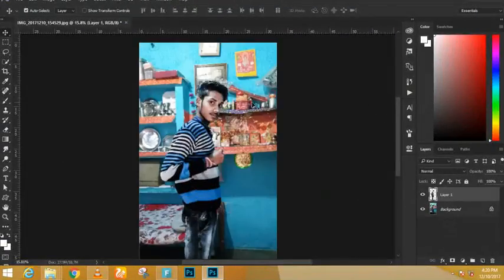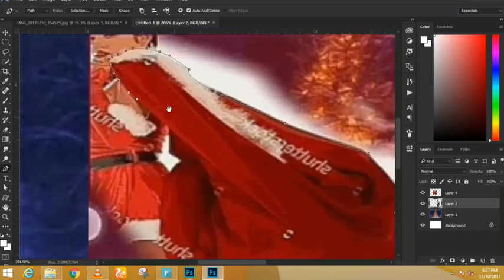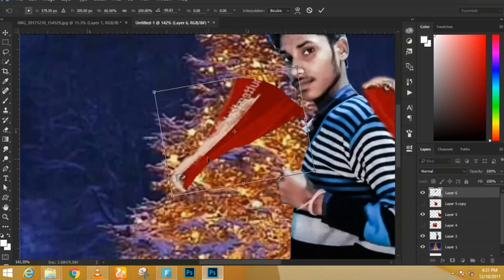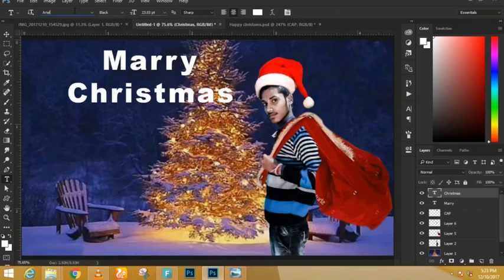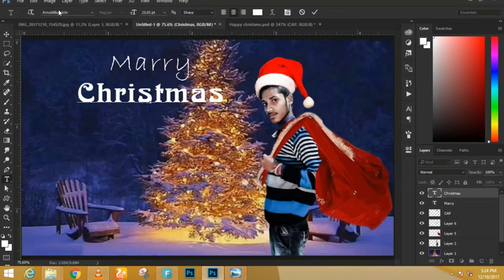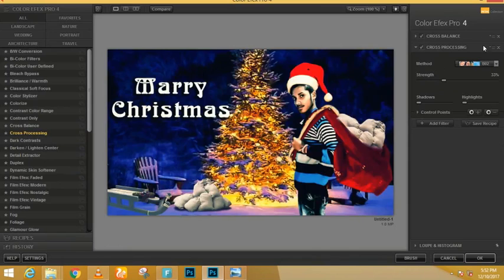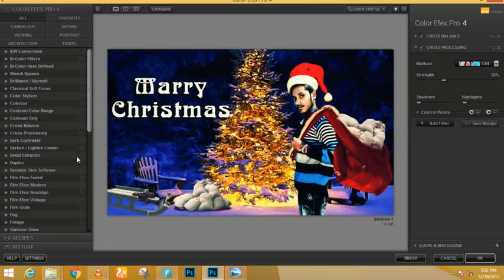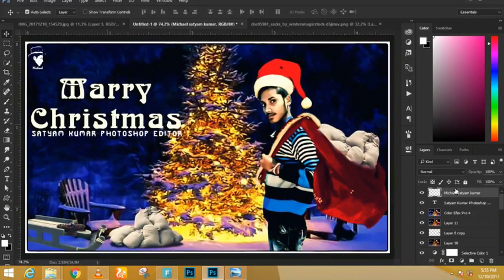Merry Christmas Manipulation Se Photoshop Editing VS PicArt editing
How Photoshop Manipulation | Merry Christmas Manipulation Se Photoshop  Editing